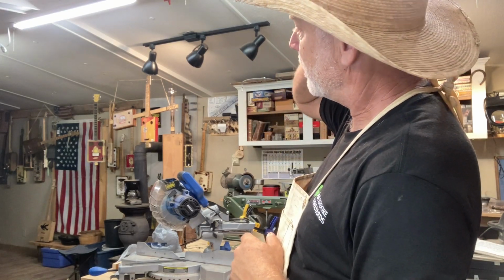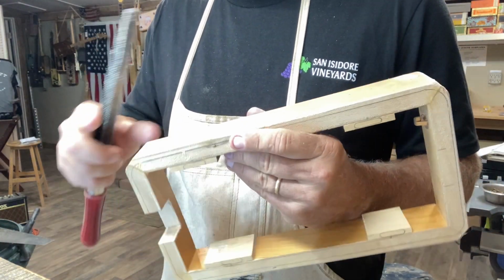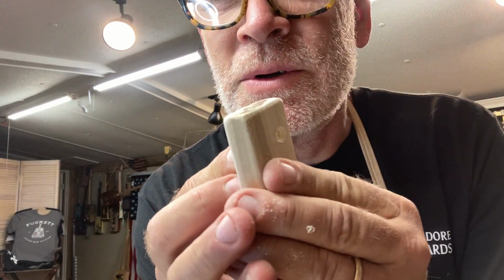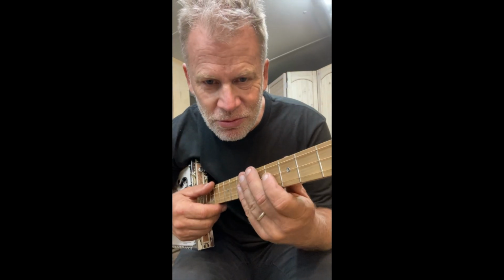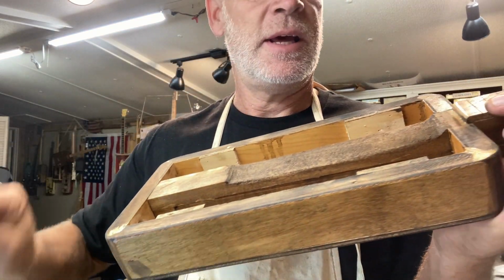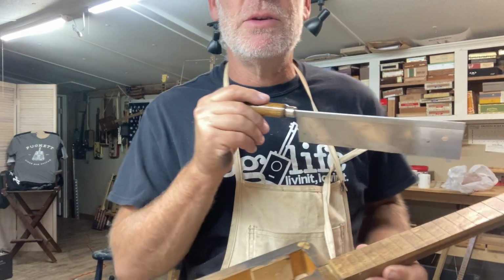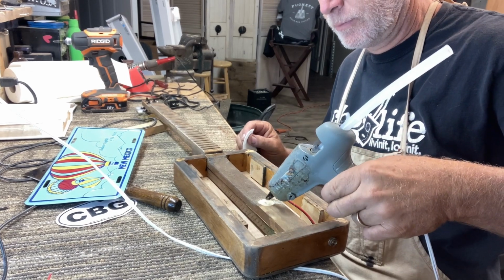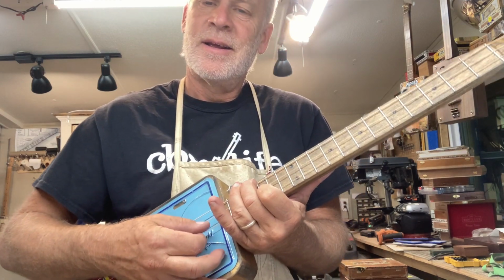License Plate Guitar - Build Video (Part 2)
This is the second in a three (3) part video series.  In this mini series we will build 3 LPG’s (License Plate Guitars).  This should be fun.. 😎👍🏽

If you are interested in my new Puckett Cigar Box Guitar shirts, just put  $30 into my paypal (see link below) - this will cover shipping in the lower 48.  international customers should email me first for additional shipping costs and customs information

Rom 10:9-10